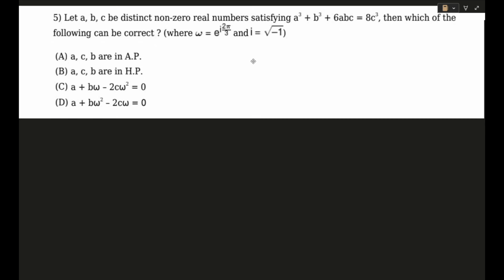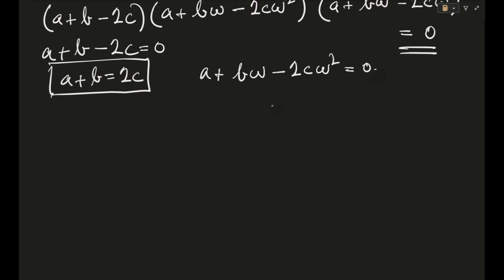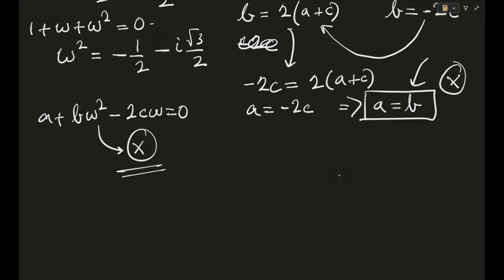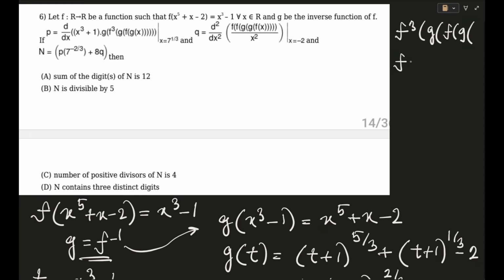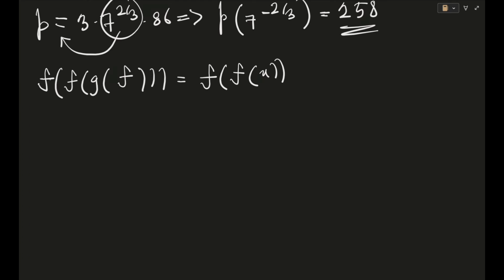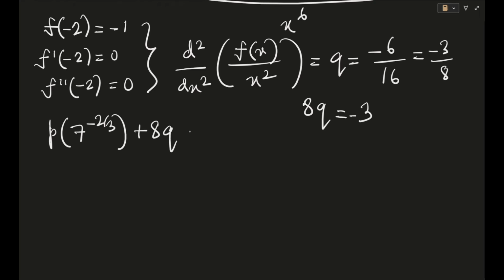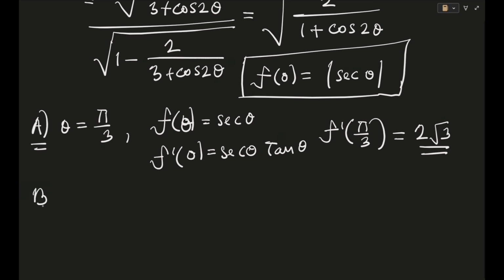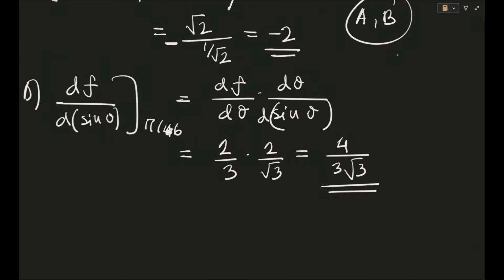Good Questions from Allen Pre Score